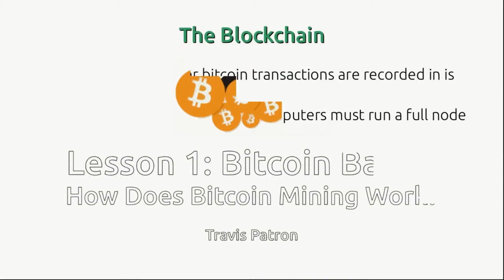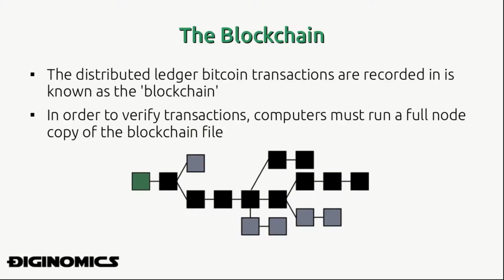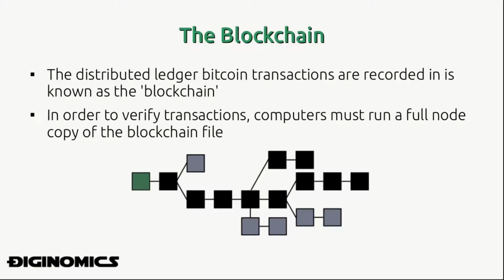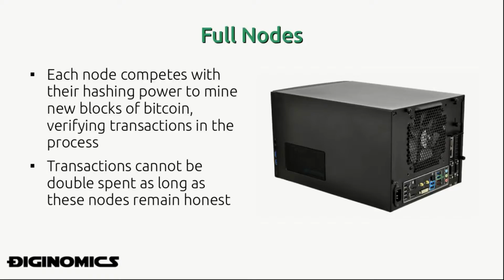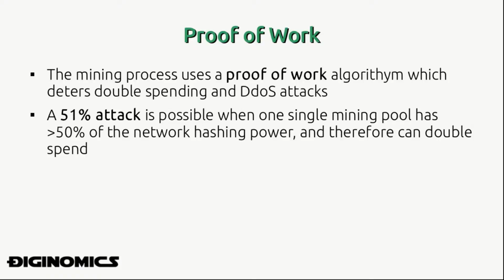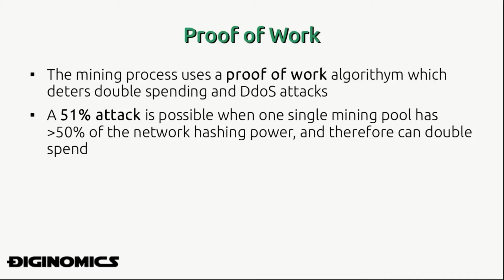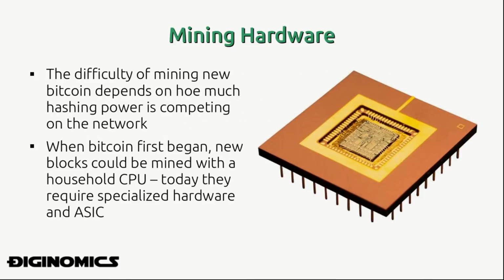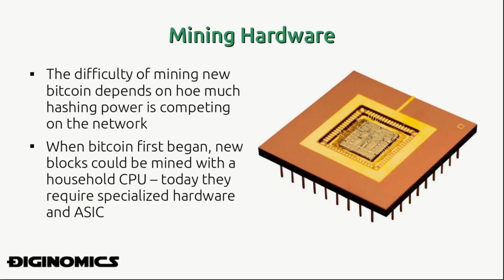how it work bitcoin